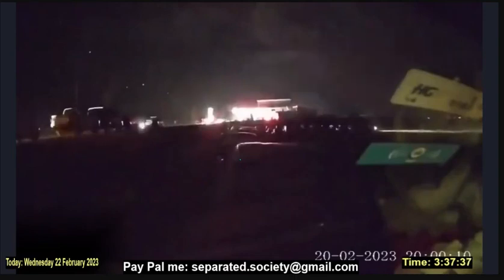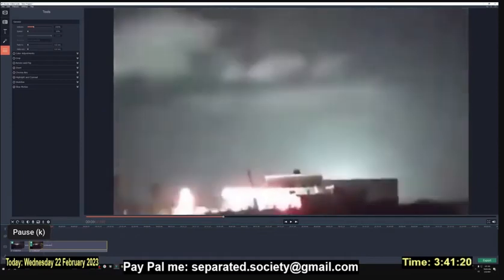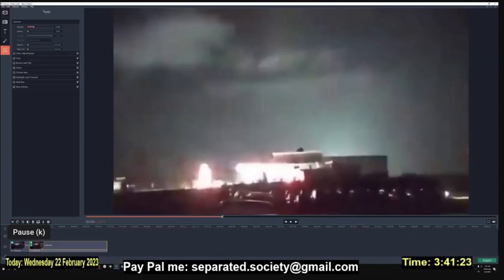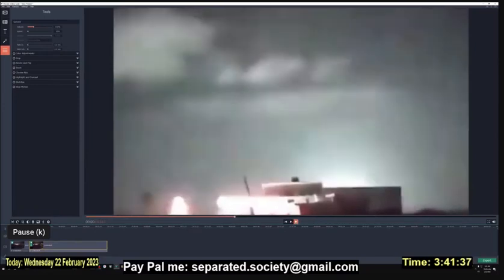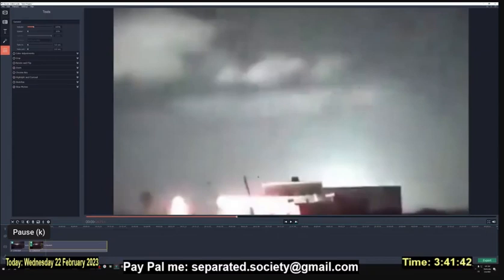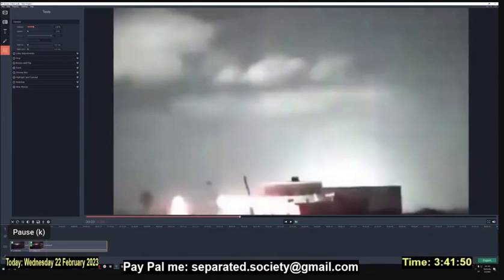Not an earth quake in turkey ?Yt against the grain